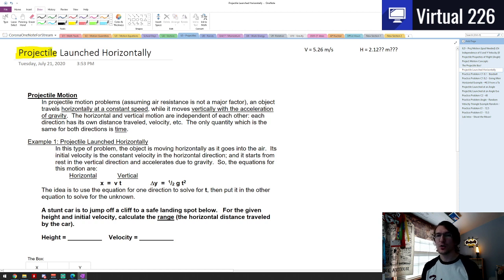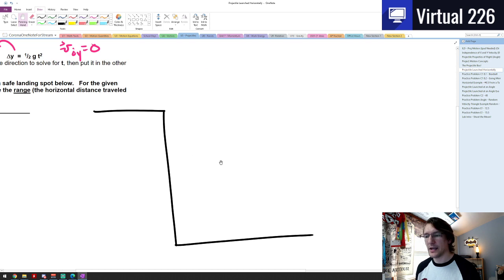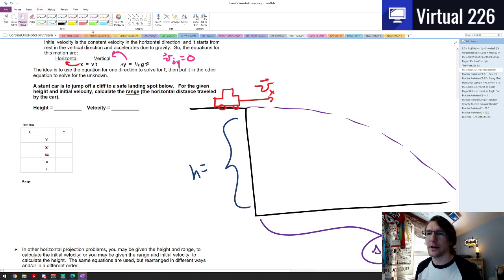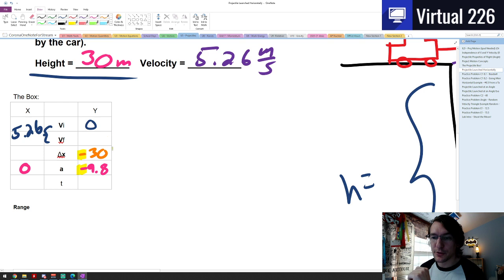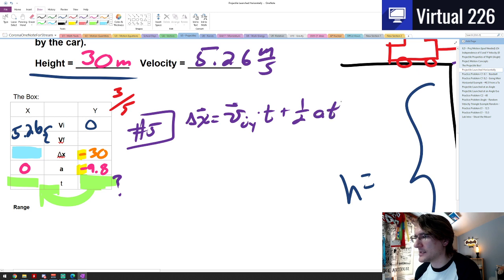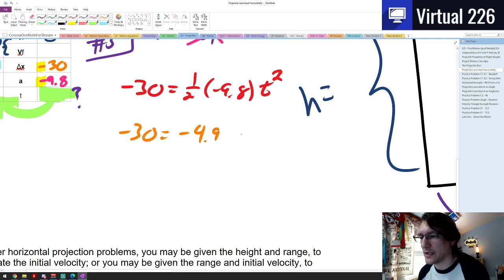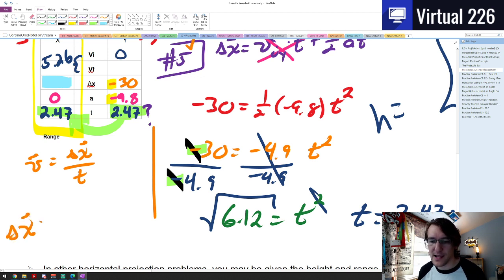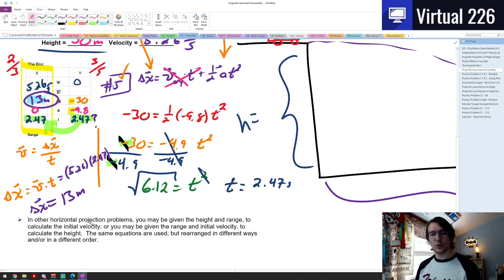Physics Unit 5 - Horizontal Projectile Motion Example